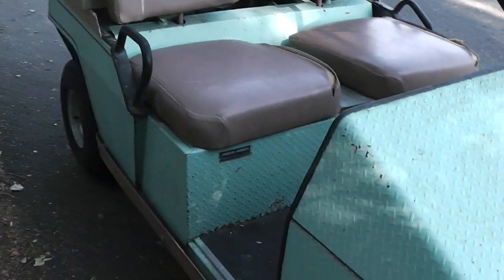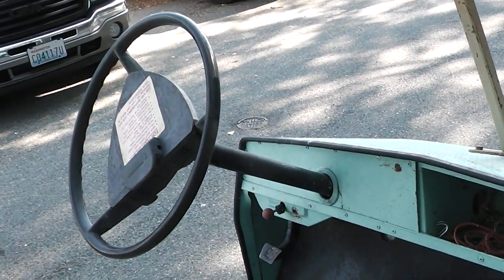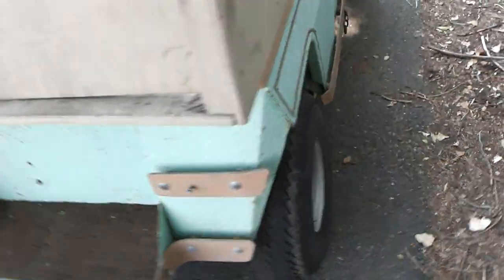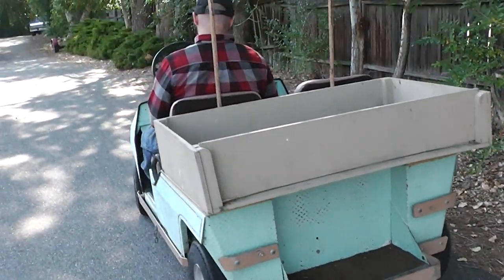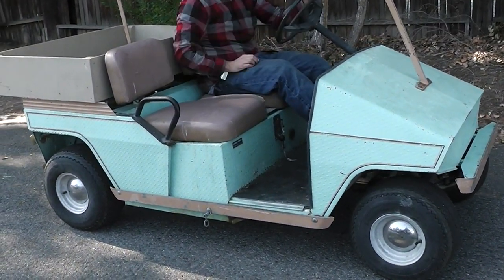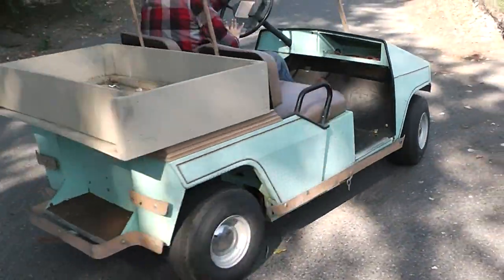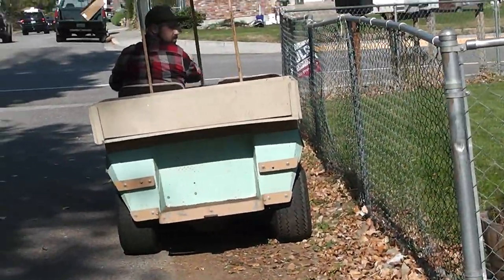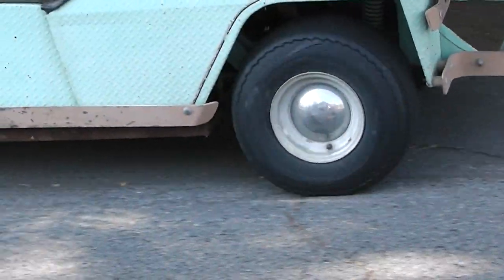Taylor Dunn golf cart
picked up a golf cart i think its a1976 tee bird Taylor Dunn